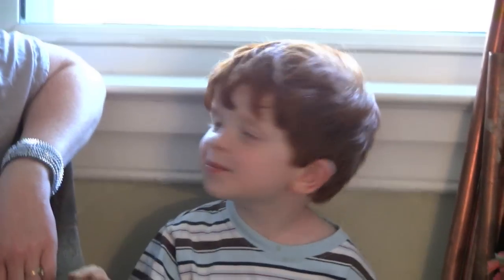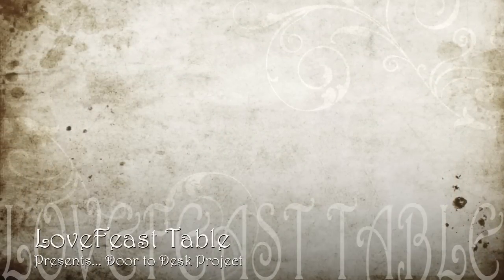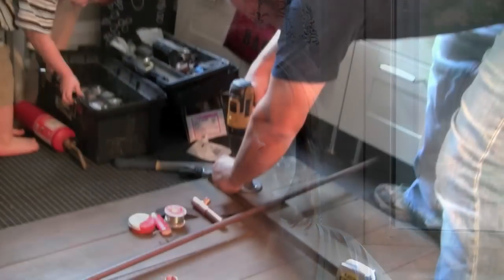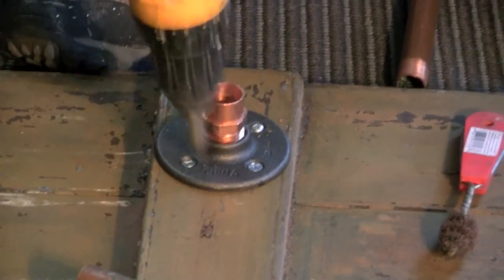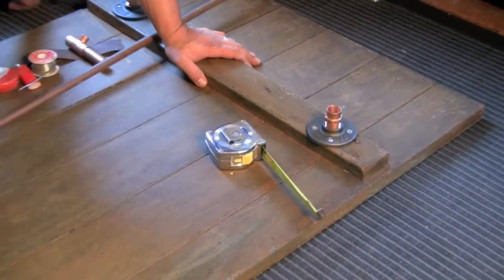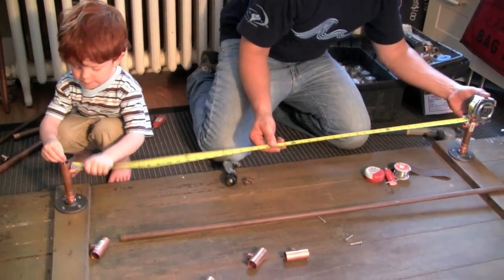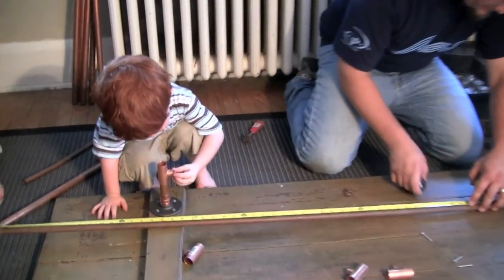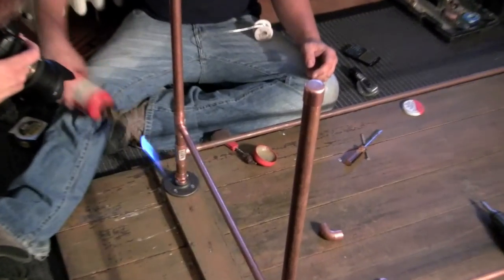Door to Desk Project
LoveFeast Table lifestyle blog ventures into a DIY project taking an old vintage door and converting it to a one of a kind desk.